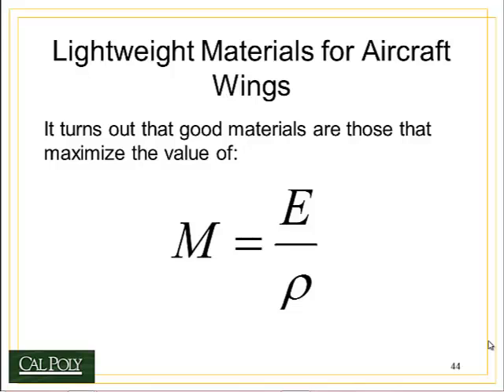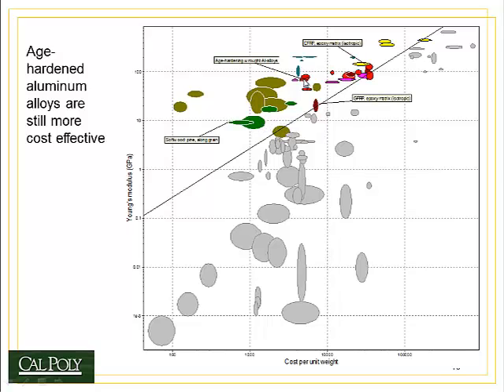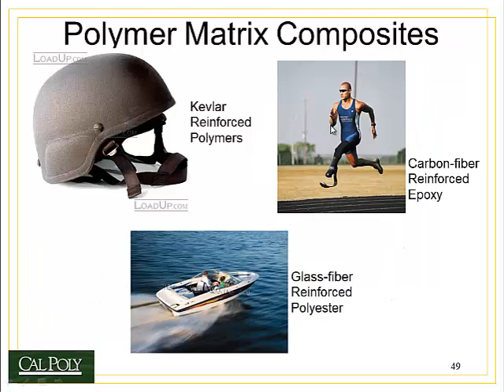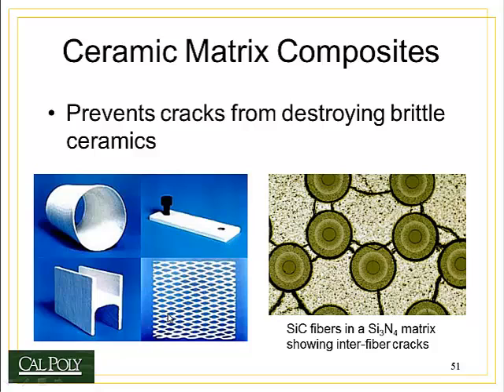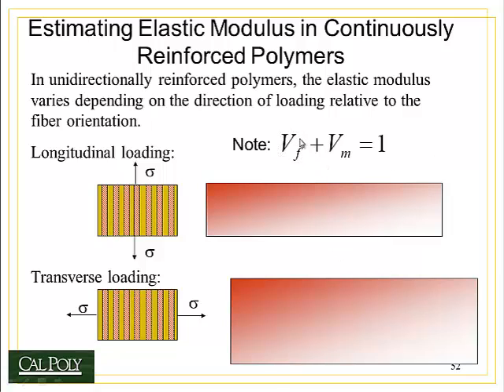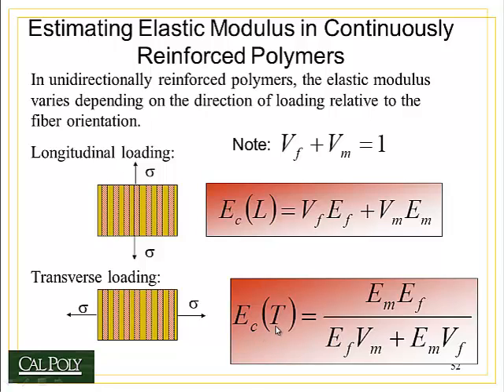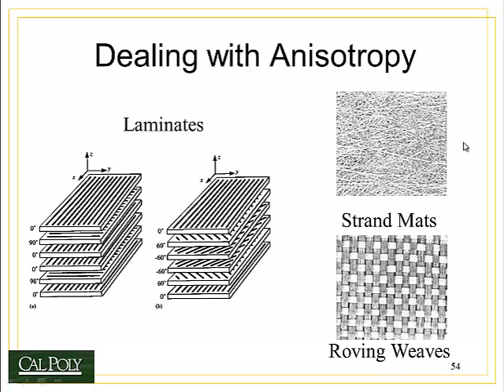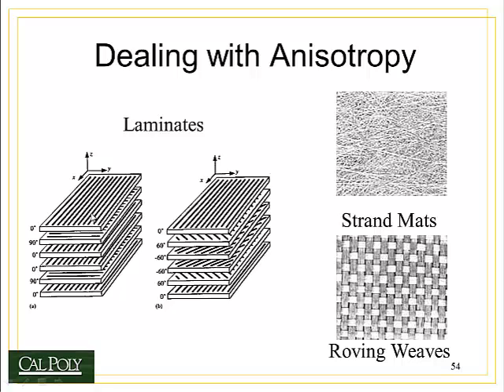MATE 210 Topic 2: Atomic Bonding Part 7